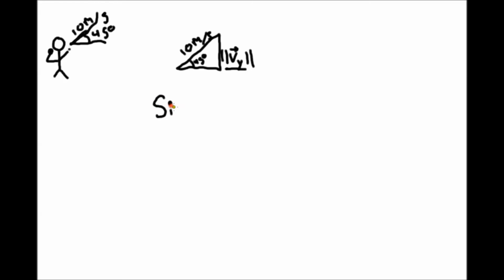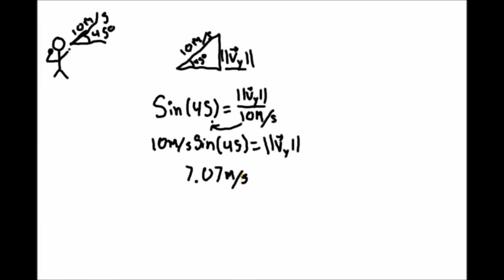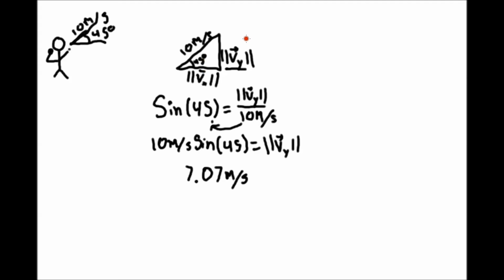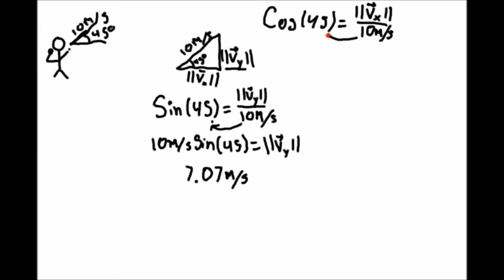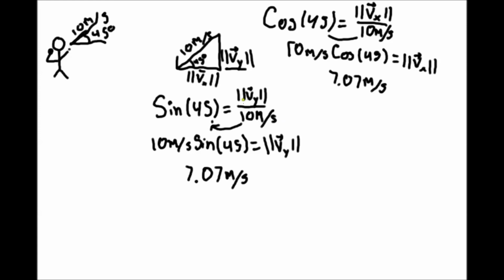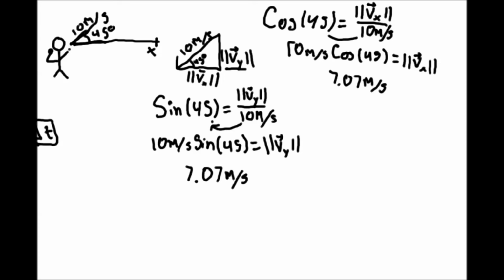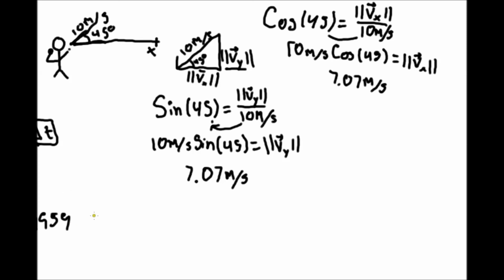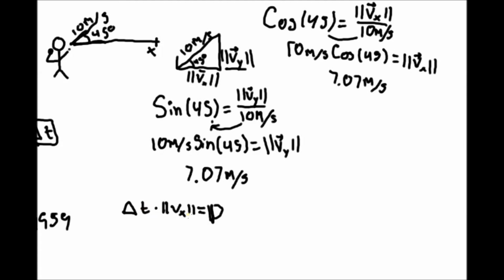Projectile motion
My video capture software was being stupid and I could not capture the full screen during the mathematics section. Just follow my voice, and you should be fine! I have no rights to the backround music.
                                                            -Yuichi Greywright